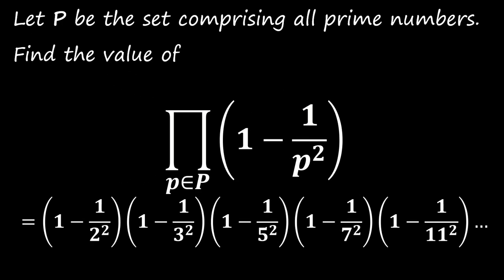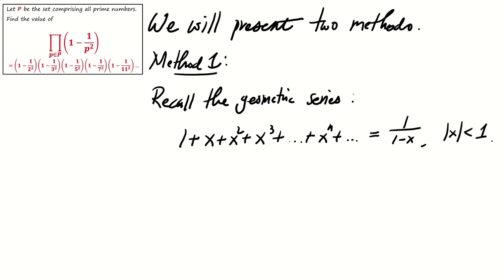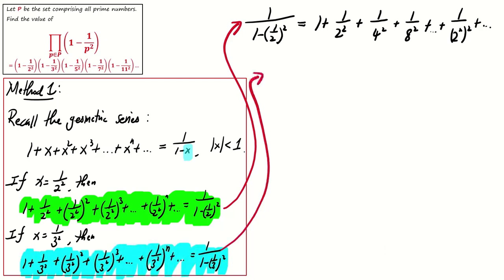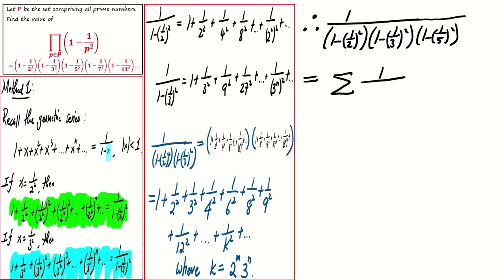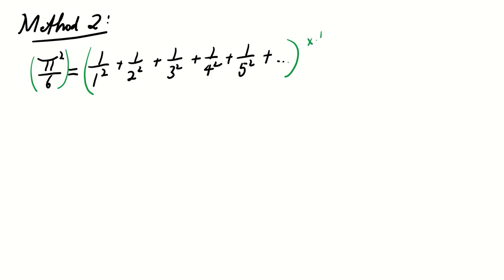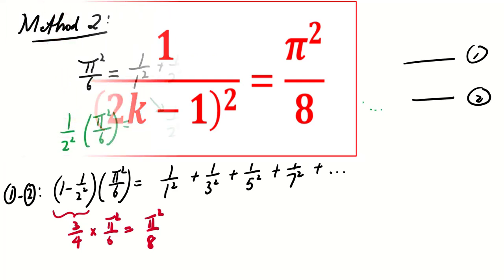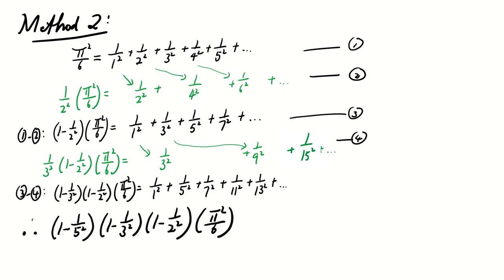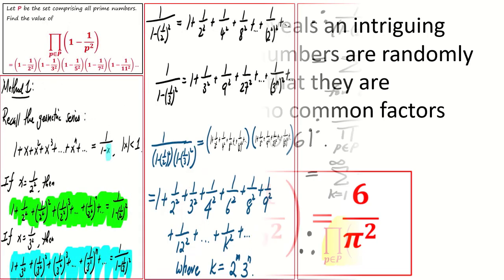The value of Euler's Product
Join us today as we embark on a fascinating mathematical quest. We're diving deep into a captivating problem involving infinite products and prime numbers. The question is simple yet profound: What is the value of the product of (1 - 1 / p²) where p belongs to the set of all prime numbers?

Join us in this educational and compelling mathematical journey. Don't forget to have a go at the problem yourself before we reveal the solution. After all, the joy of discovery is one of the greatest pleasures in the world of math. Enjoy the video, and let's explore the beauty of prime numbers together!